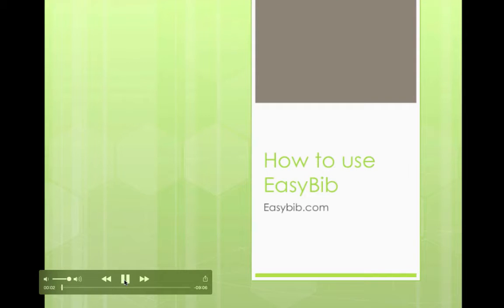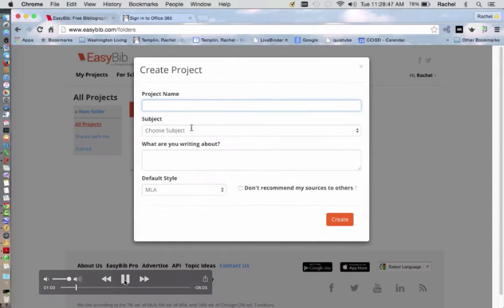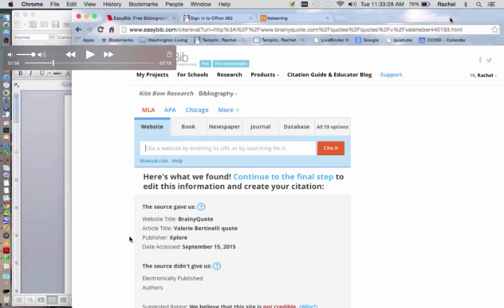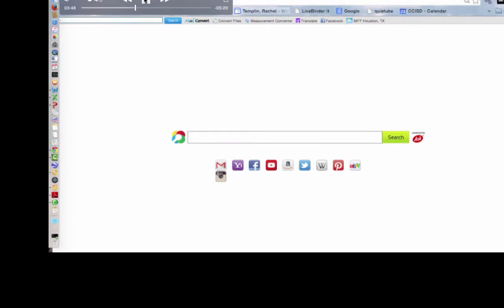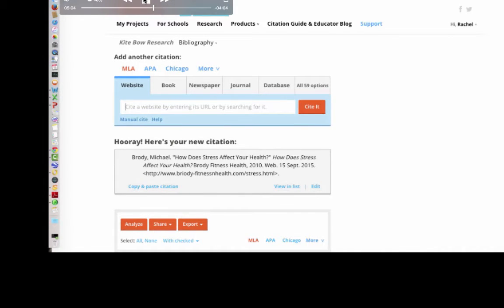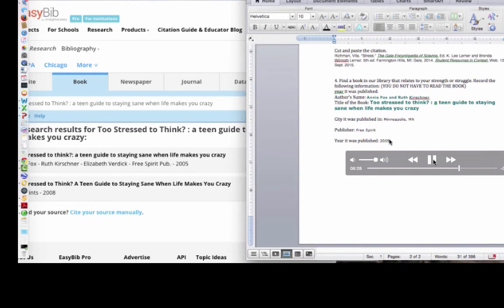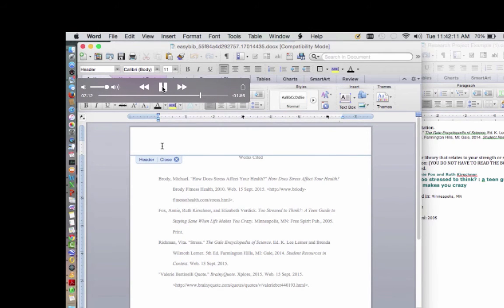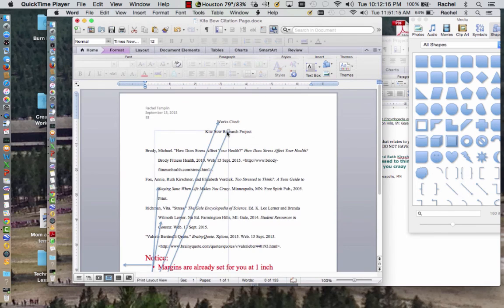EasyBib lesson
This is a lesson to teach my students how to use EasyBib to cite their work.